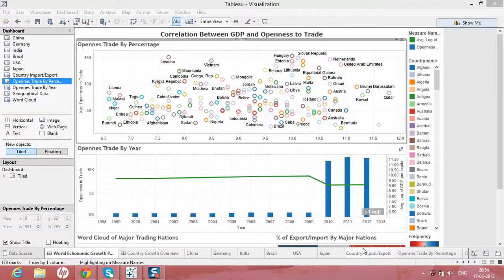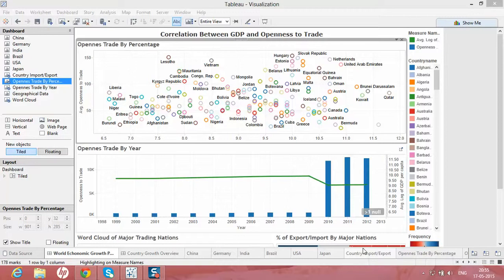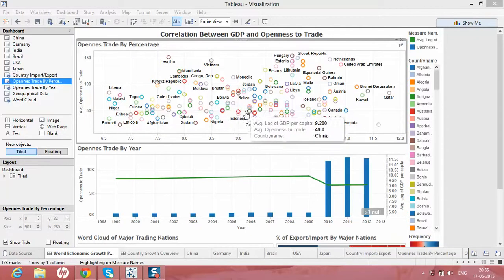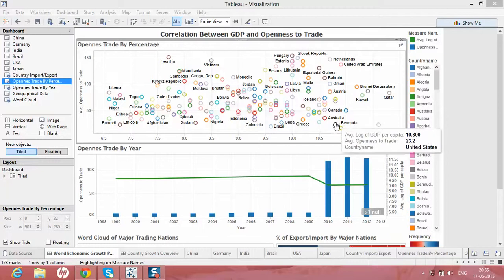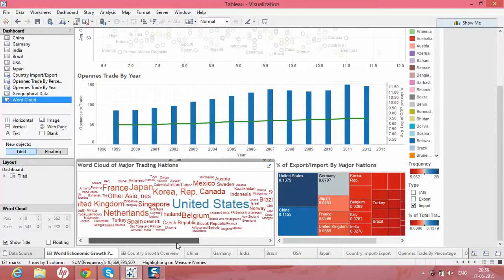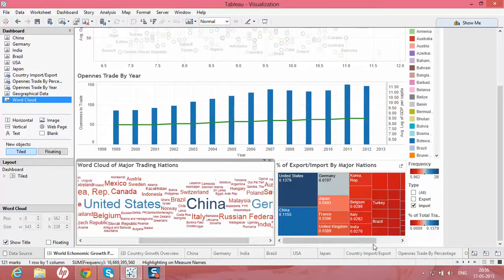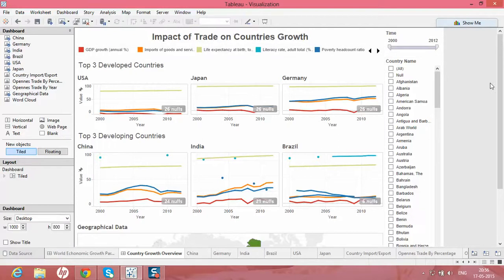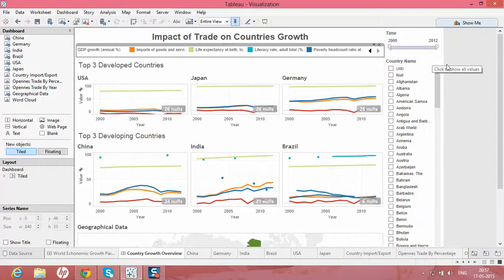ISB CBA Batch4 DV Group Presentation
For ISB CBA Batch 4